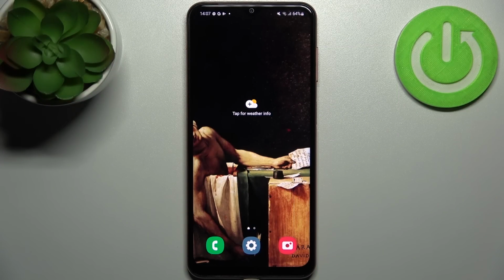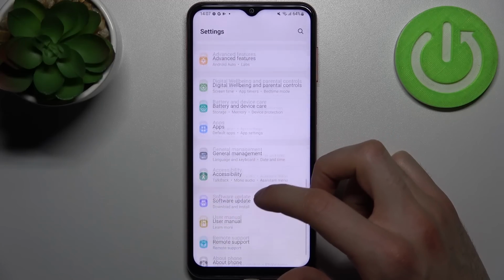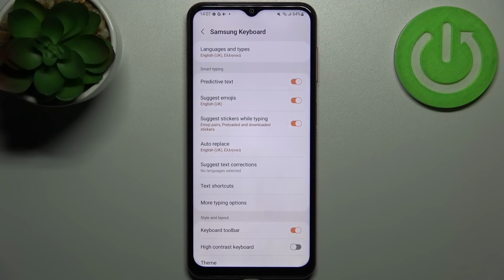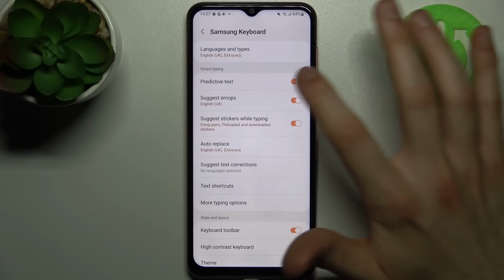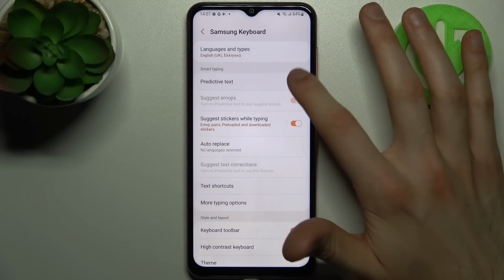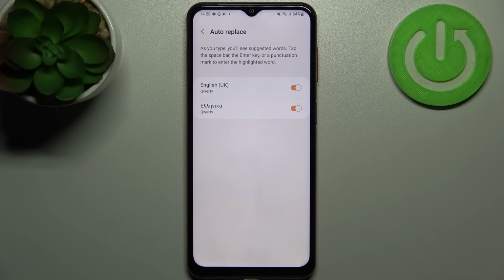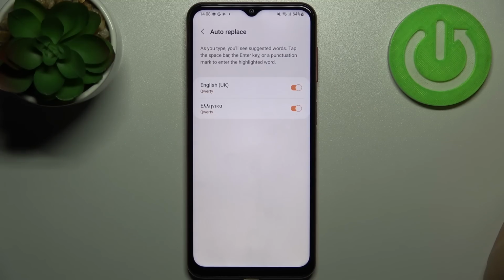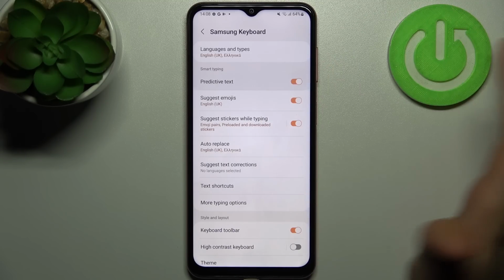How to Turn On / Off Auto Correction on SAMSUNG Galaxy F13 - Predictive Text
Find out more about Auto-Correction on Samsung Galaxy F13:
Hello. Do you know that you can use Auto-Correction on your device to correct words while you type? We will demonstrate how to activate and also disable the predictive text feature on your Samsung Galaxy F13. If you want to know more about your Samsung Galaxy F13, visit our YouTube channel.

How to disable predictive text in Samsung Galaxy F13? How to activate auto-correction in Samsung Galaxy F13? How to use the text correction option in Samsung Galaxy F13?